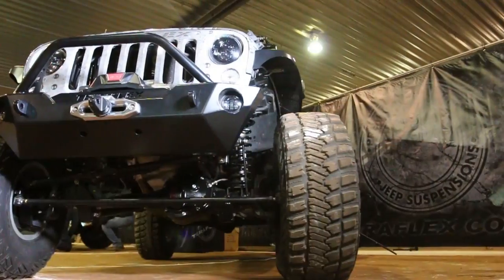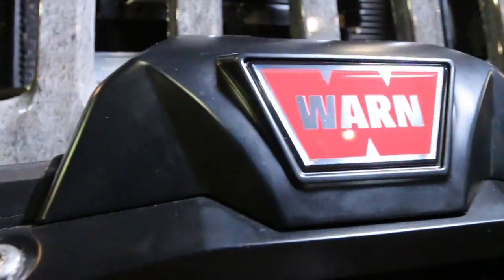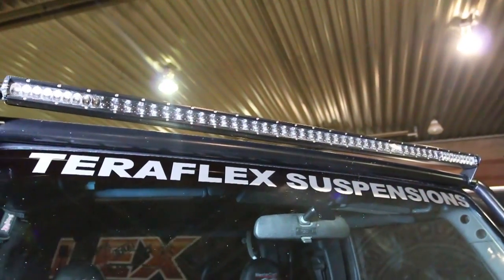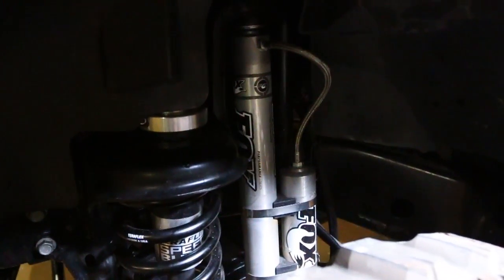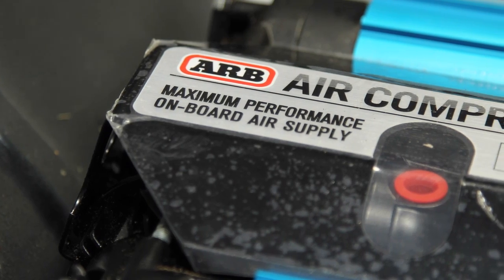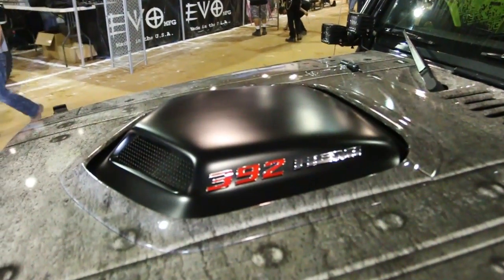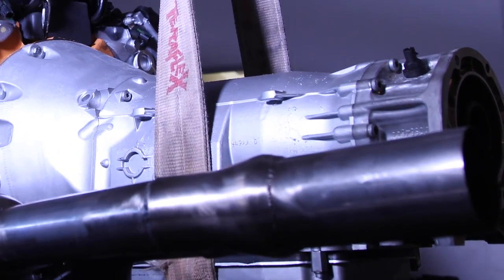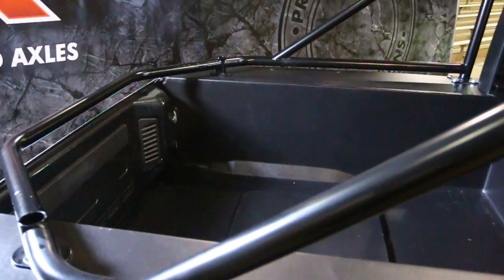TeraFlex Build-Up: The Road Warrior 2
Dennis on the front lines in Moab, Utah at Easter Jeep Safari, He gives us the low down of his new ride, The Road Warrior.